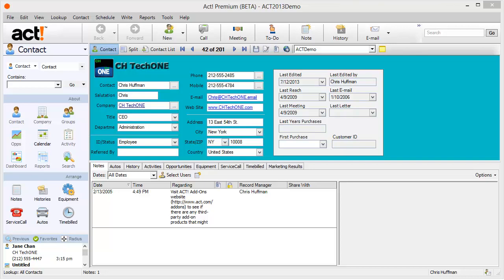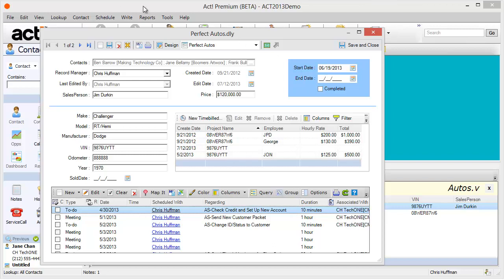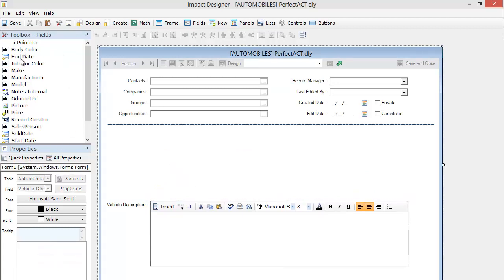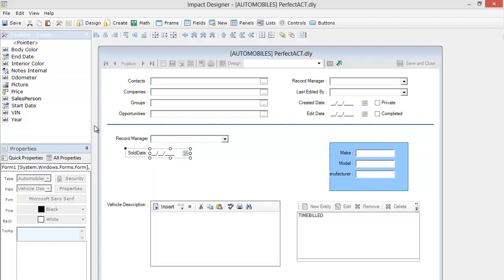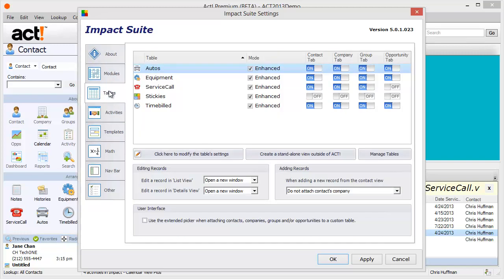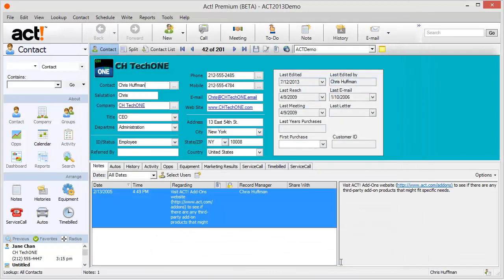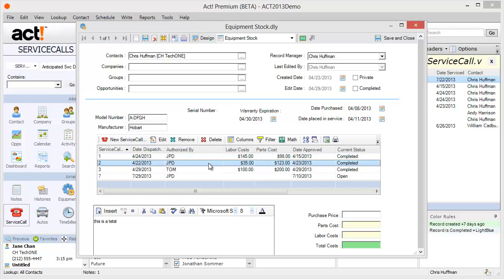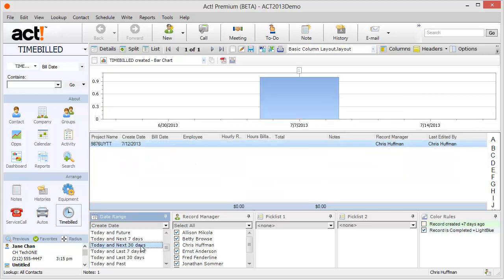Impact Suite Custom Tables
Adding custom tables allows you to track information that would have been impossible with native ACT!. Custom tables can include invoices, events, household items or inventory etc.